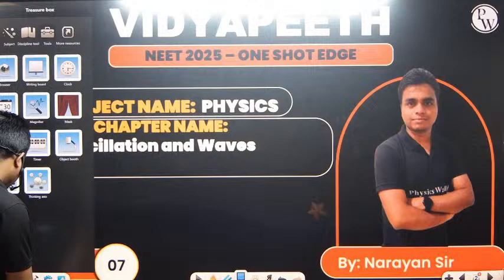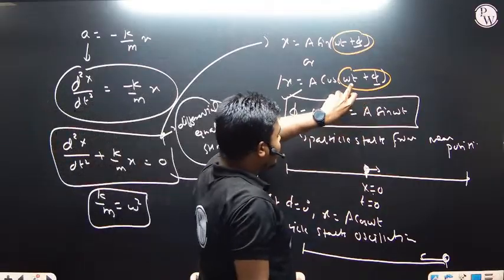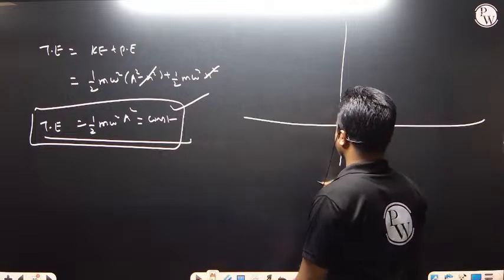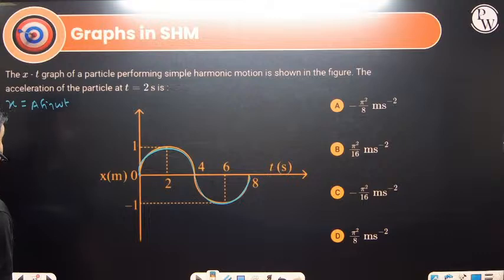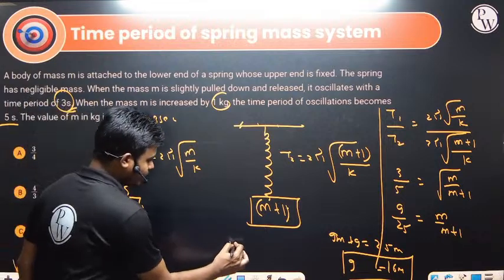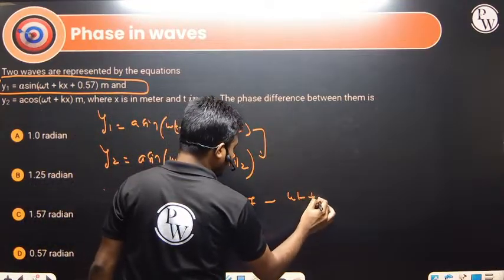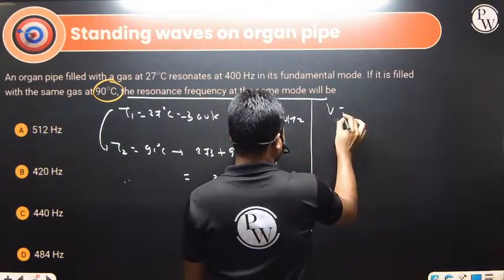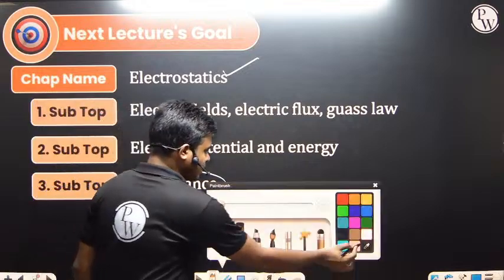Oscillations And Waves | One Shot Revision | NEET 2025 | Live | PW Vidyapeeth Telangana